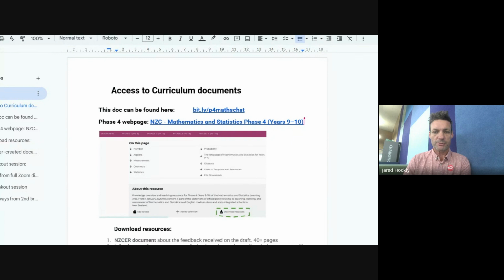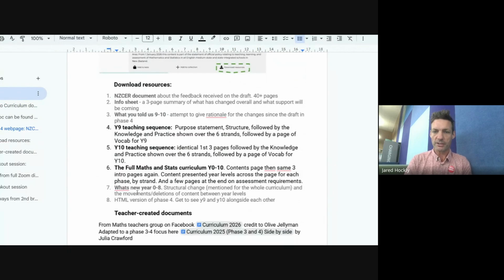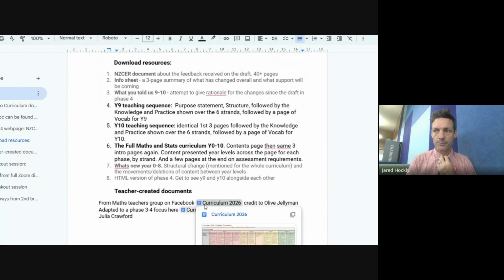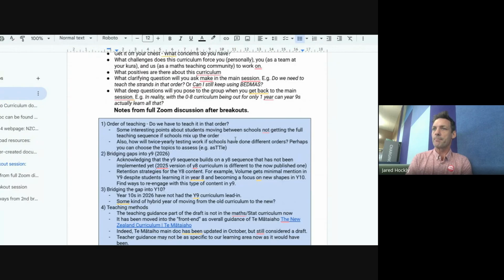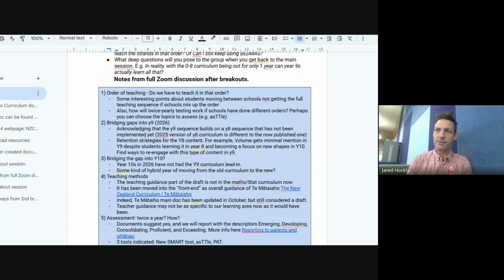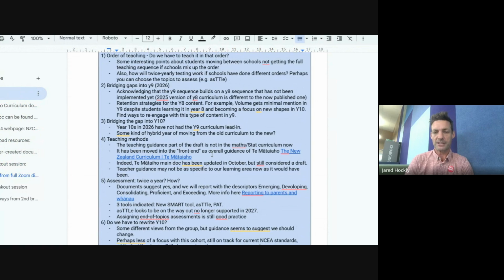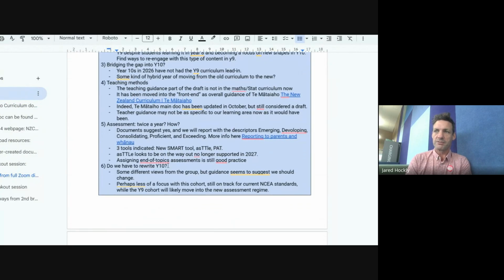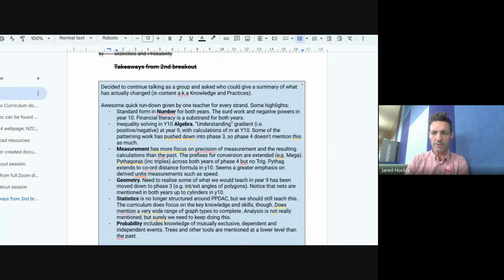Teacher Discussion of Phase 4 curriculum changes - 8 minute Summary by Jared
On Saturday Nov 8th, 25 teacher discussed the changes coming through in the Phase 4 Maths and Statist Curriculum. The session itself was not recorded but notes on the topics that came up were kept. Here, Jared the facilitator of the session, gives a little rundown on how that discussion went and you can get access to the notes documents.